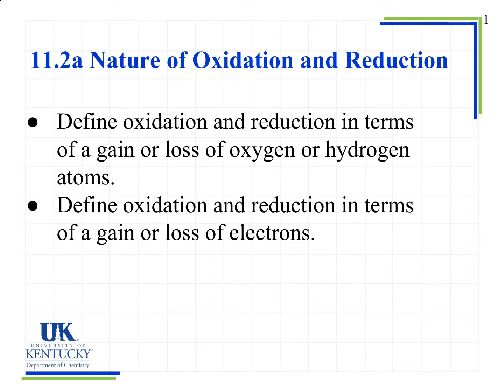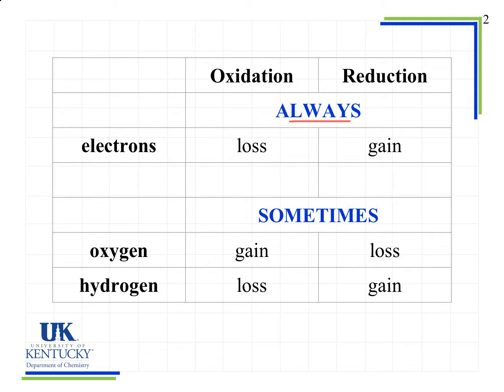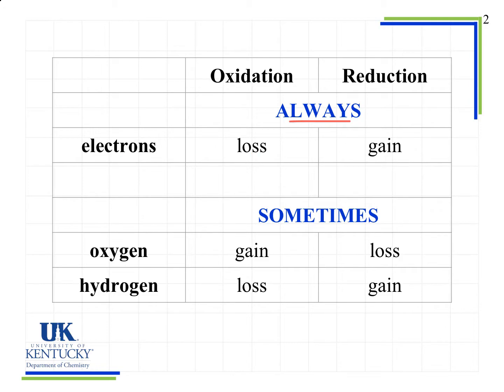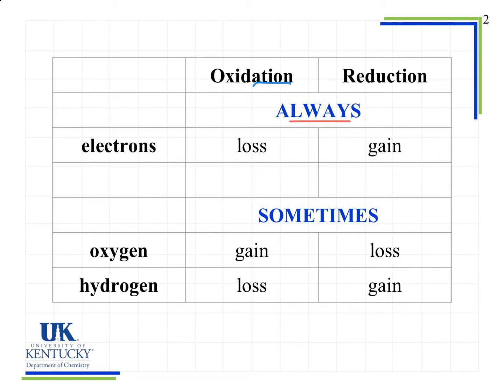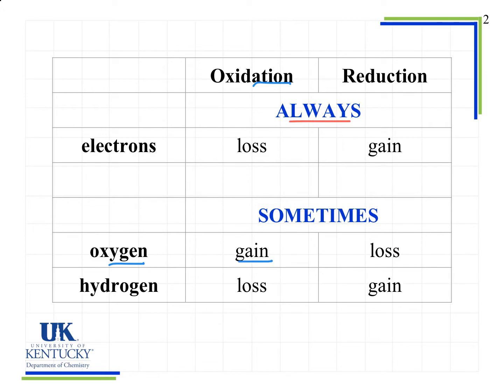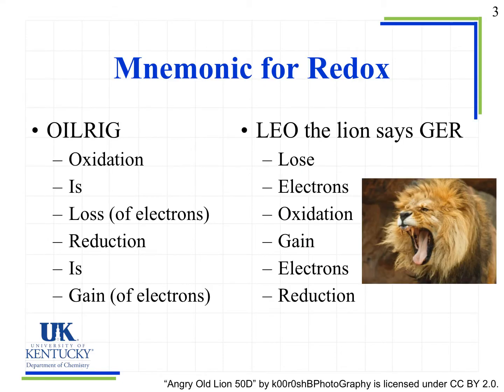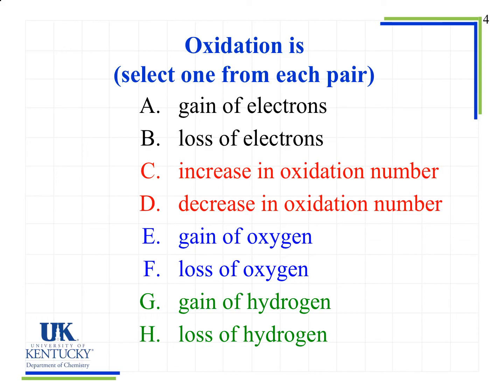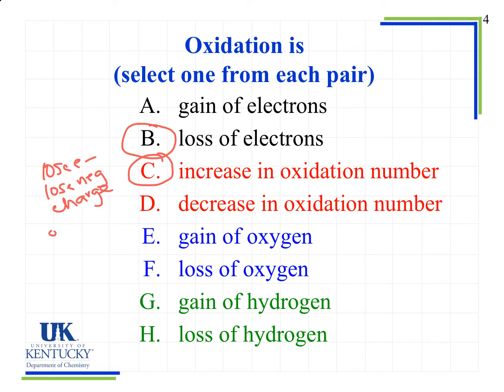11.2a Nature of Oxidation